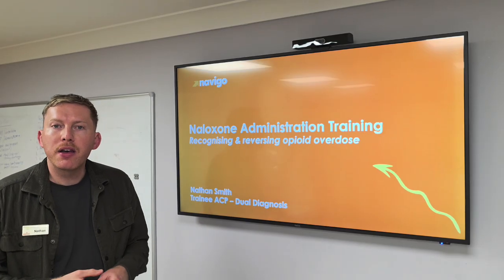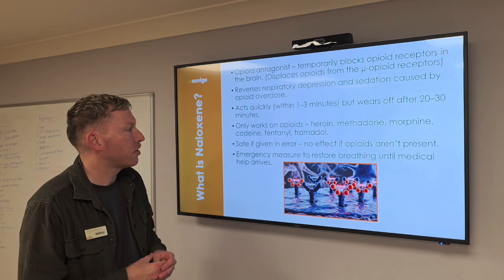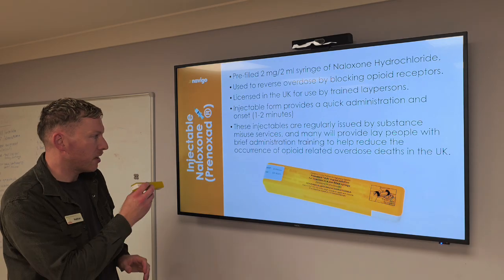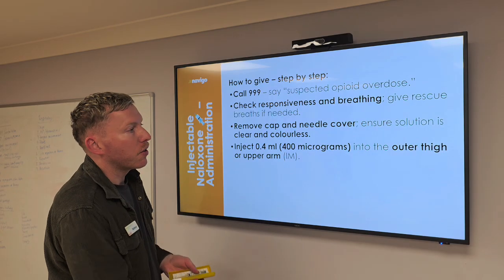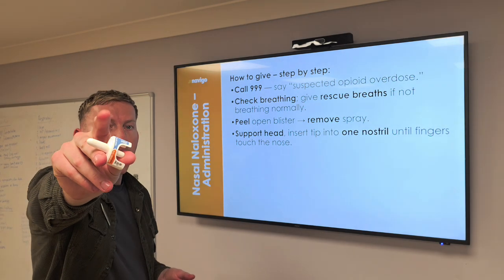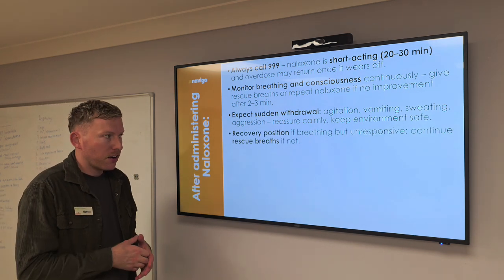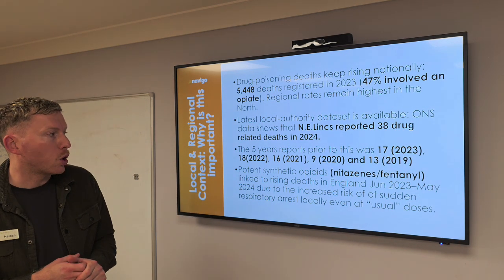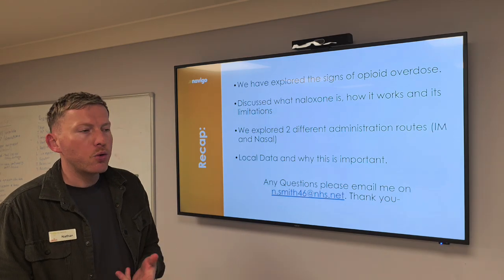22 November 2025